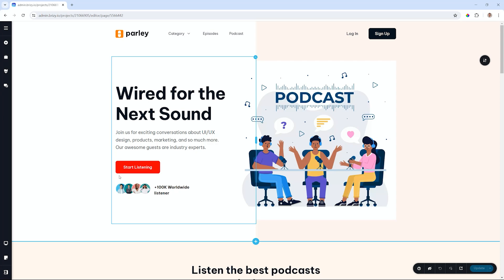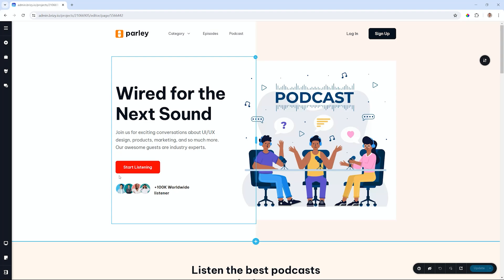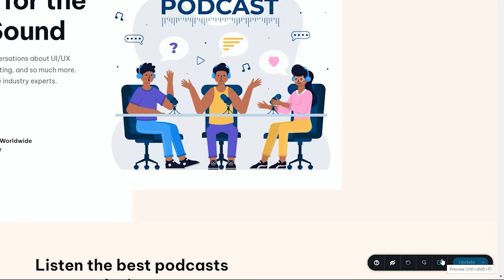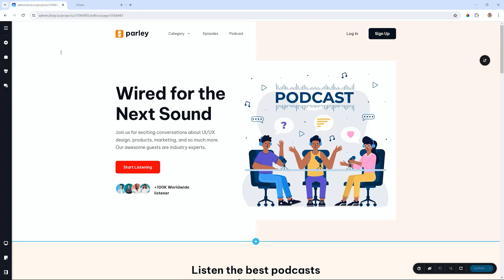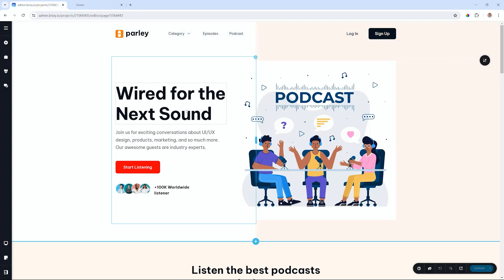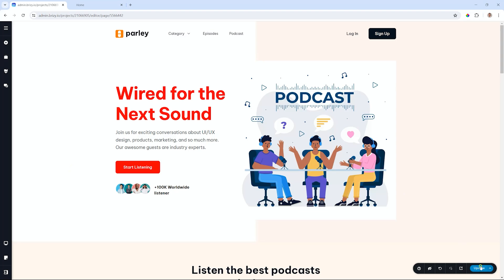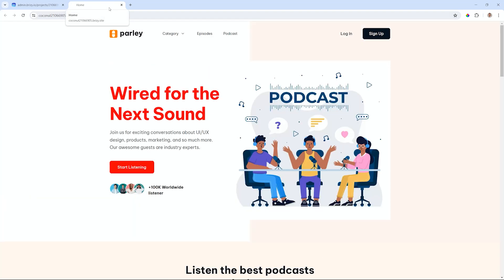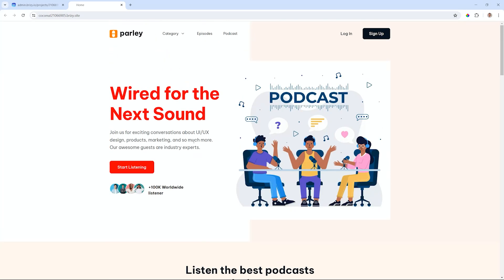Builder Improvement: Page Preview Behaviour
Brizy Builder Improvement - Page Preview is available in the same tab! 🚀
In this video, we'll walk you through how this enhancement can make it easier and faster for you to see your changes in real-time without switching tabs.